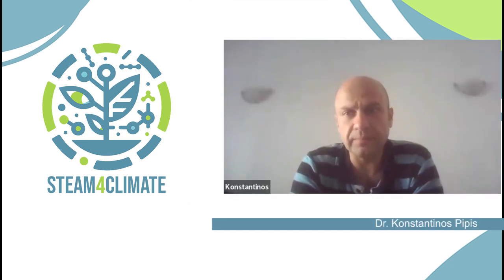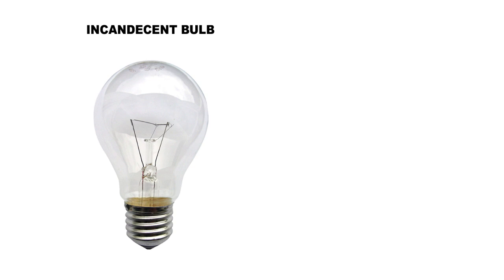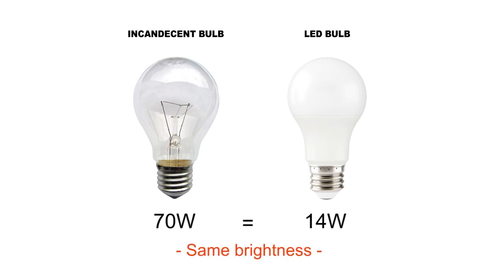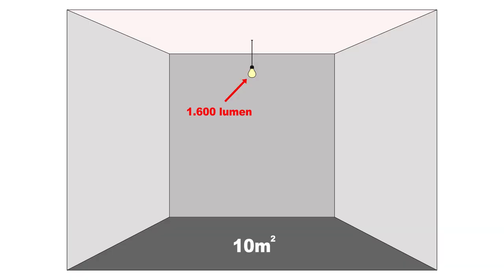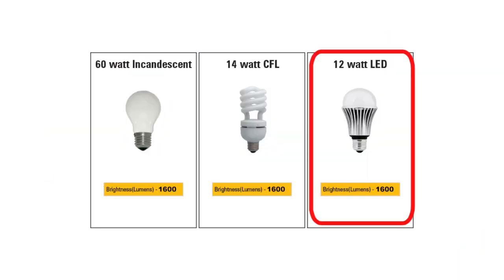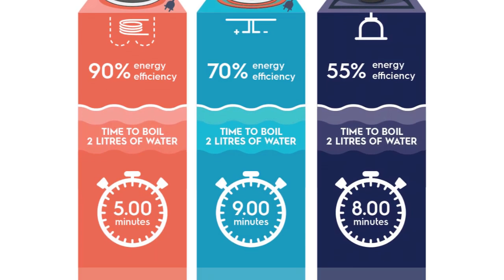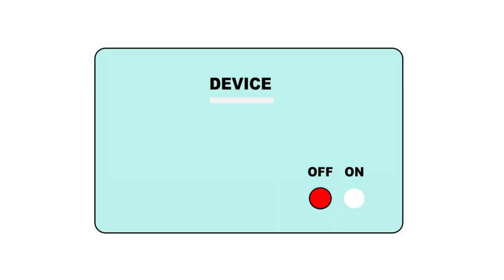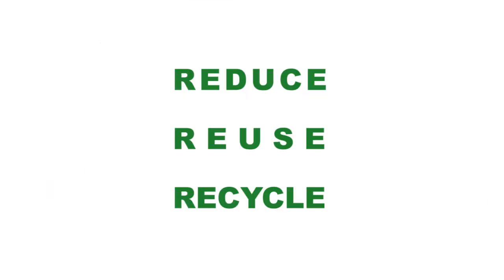STEAM4Climate - Talk with an Electrical Engineer - part 3/4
STEAM4Climate Project brings climate education into classrooms through an interdisciplinary, hands-on STEAM curriculum. As part of the STEAM4Climate project, we’ve launched a growing video playlist featuring experts discussing critical intersections between STEAM and climate change.

In this video (which comes in 4 parts) Dr. Konstantinos Pipis provides a comprehensive overview of electricity generation and  the transmission process. He highlights energy efficiency through examples like LED lights and efficient appliances, with a call to reduce waste through mindful usage. Finally, he underscores the future role of Smart Grids and consumers, who will soon actively manage their energy consumption using smart meters and other technologies.

STEAM4Climate is Erasmus+ poject number: KA220-SCH-E7195302.
This publication has been developed with the financial support from the European Commission in the framework of the Erasmus+ programme . The information and views set out in this publication are those of the authors and the European Commission may not be held responsible for the use, which may be made of the information contained herein.